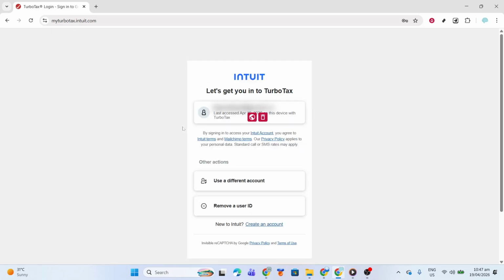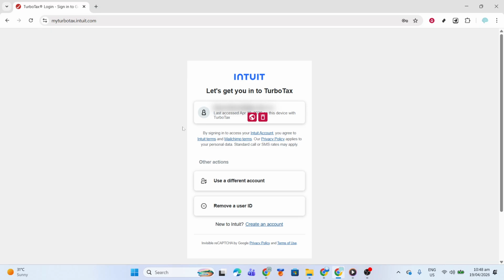How To Add Column Chart Inside a Cell in Excel (Easy Guide)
In this video, we discuss how to add a column chart inside a cell in Excel using the powerful Sparklines feature. This easy guide will show you how to create an in-cell chart for quick data visualization and trend analysis, making your Excel dashboards incredibly useful. Learn essential Excel tips for better data presentation with miniature charts.

00:00 Introduction
00:21 Open Worksheet and Select Cell
00:34 Click Insert Tab
00:43 Choose Column Sparklines
00:54 Create Sparklines Dialogue Box
01:05 Select Data Range
01:33 Click OK
01:42 Change Sparkline Type to Column
01:55 Tips to Make It Look Great